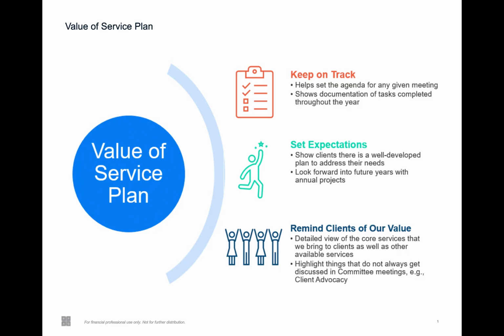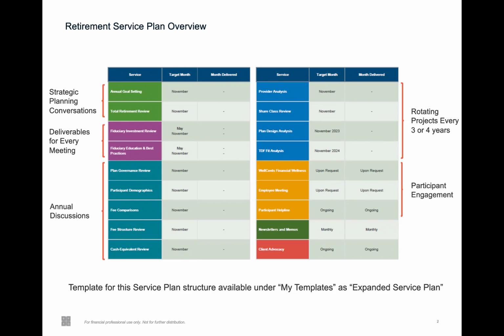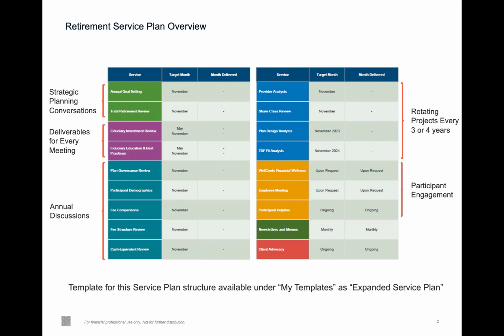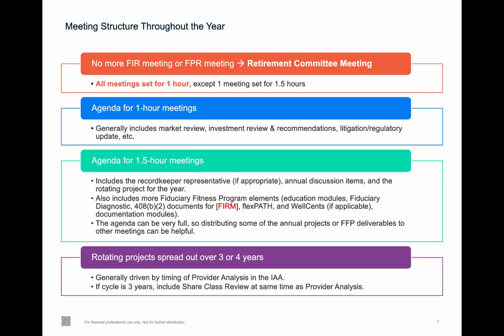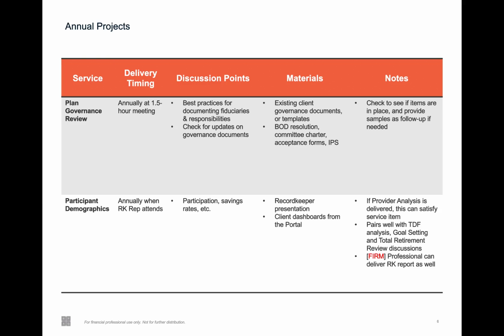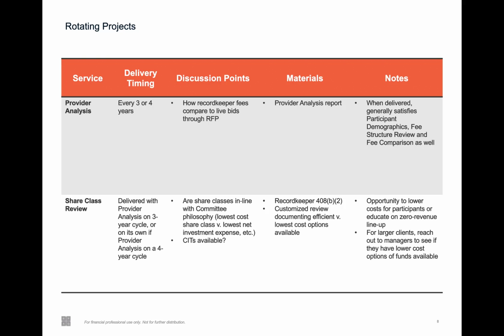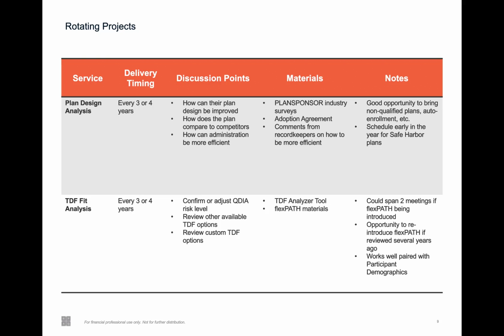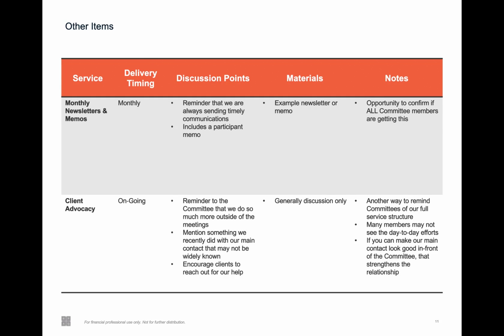Service Plan & Deliverables Overview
The backbone of any great retirement practice is a robust and repeatable service model that is delivered by the advisory firm. Watch the video below and join Vice President of Advisory Services Solomon Stewart, CFA for a discussion on how to create and deliver a service plan to your clients. In this session, we covered how successful advisors like Solomon utilize and position a service plan while leveraging the RPAG suite of technology and resources to efficiently create client deliverables and value-added services.